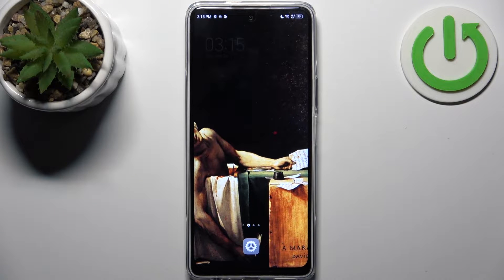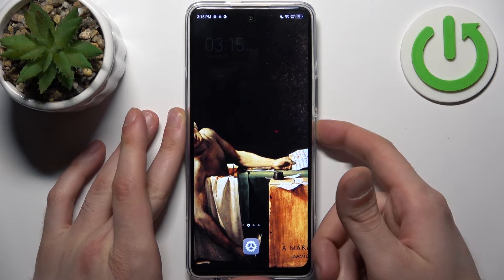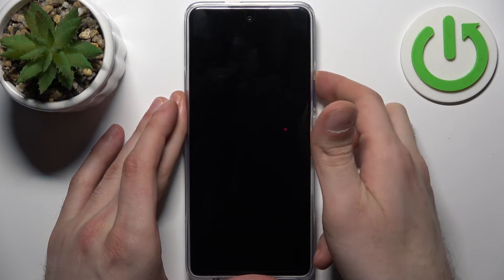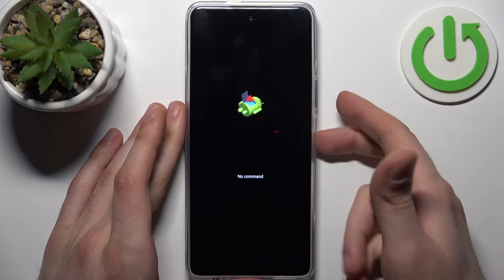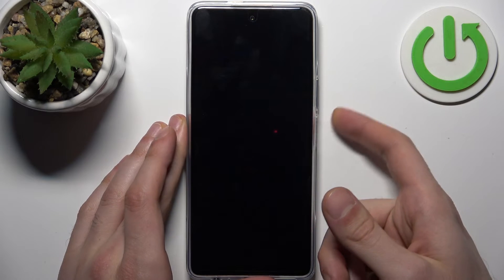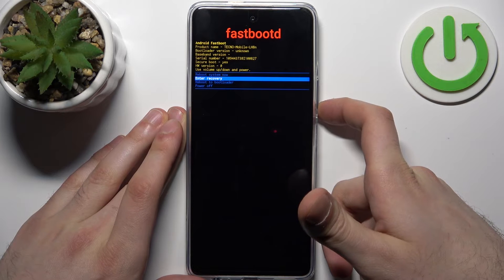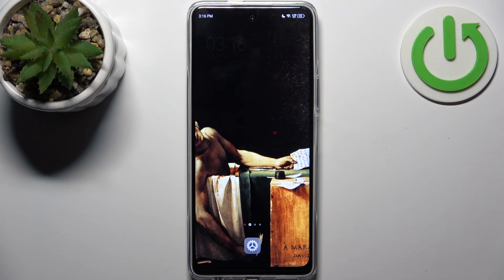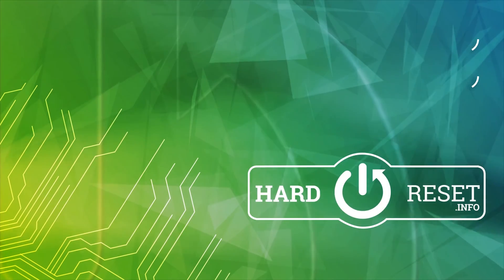How to Enter Fastboot Mode on Tecno Pova 5 Pro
Find out more about fastboot mode in Tecno Pova 5 Pro:
Hello there! You're about to watch a tutorial video that will show you how to enter fastboot mode on your Tecno Pova 5 Pro. We'll give you a clear demonstration of the button combination needed to access this hidden mode, and we'll also provide guidance on how to exit fastboot mode. Your viewership means a lot to us, and we genuinely appreciate you choosing to watch our video. If you want to know more about your Tecno Pova 5 Pro, visit our YouTube channel.

What are the steps to activate Fastboot mode on the Tecno Pova 5 Pro? How can you access Fastboot mode on the Tecno Pova 5 Pro? What's the procedure for exiting fastboot mode on the Tecno Pova 5 Pro?